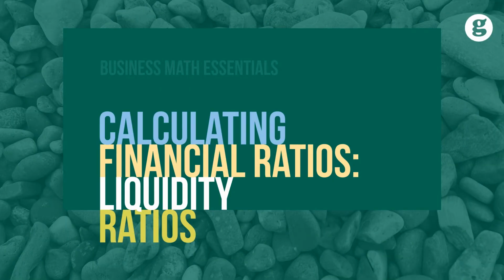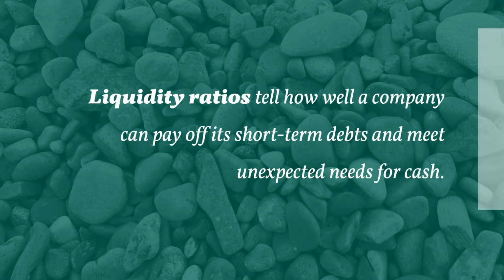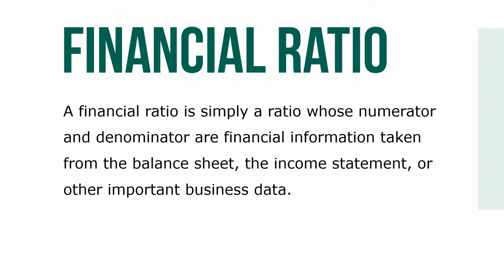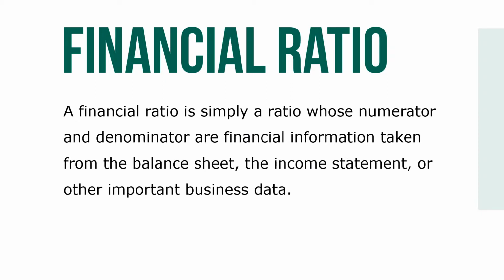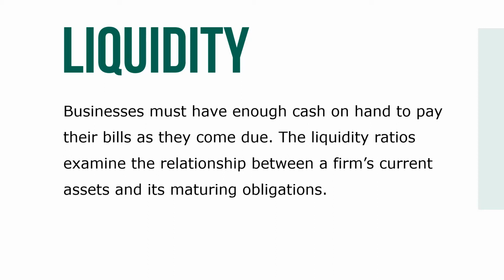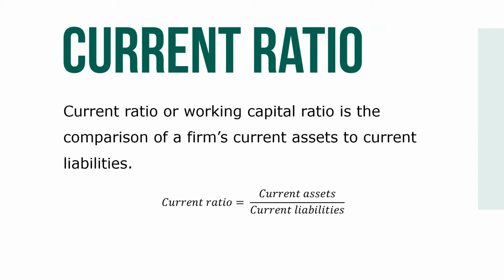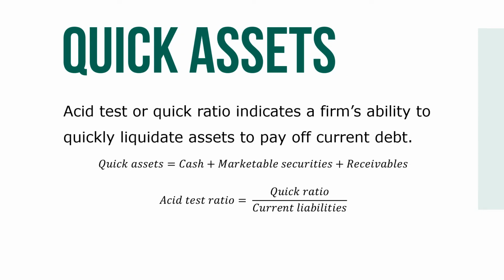Calculating Financial Ratios Liquidity Ratios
In addition to vertical and horizontal analysis of financial statements, managers, creditors, and investors also study comparisons among various components on the statements. These comparisons are expressed as ratios and are known as financial ratios. Liquidity ratios tell how well a company can pay off its short-term debts and meet unexpected needs for cash.

A ratio is a comparison of one amount to another. A financial ratio is simply a ratio whose numerator and denominator are financial information taken from the balance sheet, the income statement, or other important business data.

Businesses must have enough cash on hand to pay their bills as they come due. The liquidity ratios examine the relationship between a firm’s current assets and its maturing obligations. The amount of a firm’s working capital and these ratios are good indicators of a firm’s ability to pay its bills over the next few months. Short-term creditors pay particular attention to these figures.